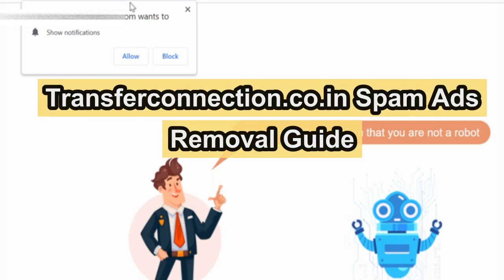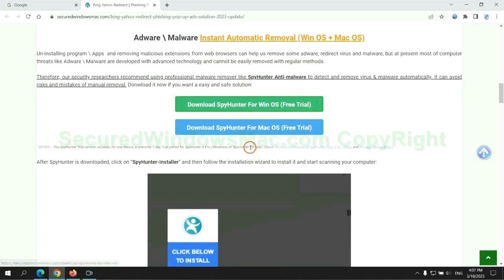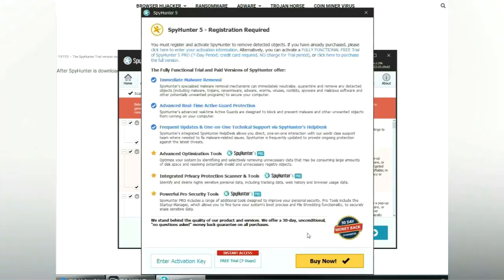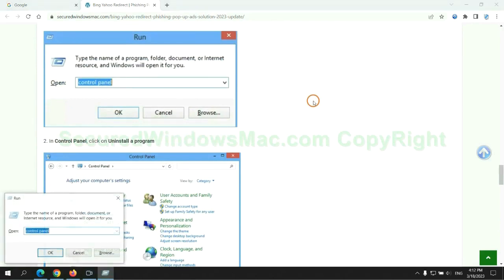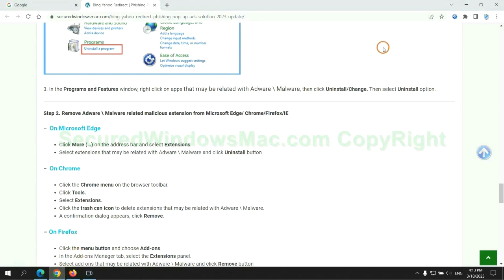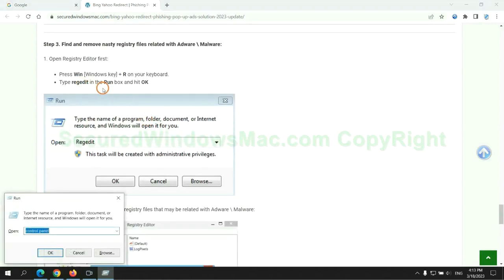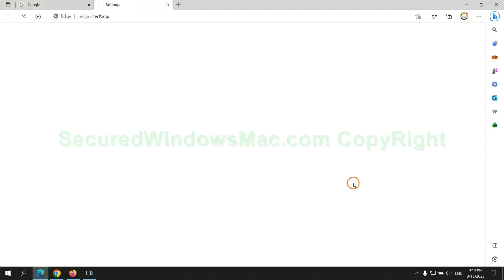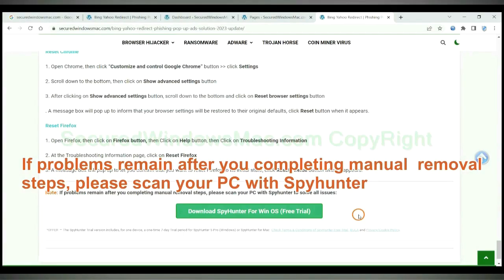How to Remove Transferconnection.co.in Spam Ads?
This video will help you remove Transferconnection.co.in Spam Ads.

You May Also Search For:
How Do I Get Rid of Transferconnection.co.in
Best Way to Remove Transferconnection.co.in
Way to Get Rid of Transferconnection.co.in Totally
Help to Remove Transferconnection.co.in
Help to Get Rid of Transferconnection.co.in
Effectively Remove Transferconnection.co.in
Totally Get Rid of Transferconnection.co.in
Guide to Remove Transferconnection.co.in Permanently
Effective Way to Remove Transferconnection.co.in Completely
How to Get Rid of Transferconnection.co.in
How Can I Remove Transferconnection.co.in Permanently
How to Remove Transferconnection.co.in Totally
Completely Get Rid of Transferconnection.co.in
Transferconnection.co.in Removal Help
Transferconnection.co.in Removal Process
Transferconnection.co.in Removal Procedure
Remove Transferconnection.co.in Effectively
Way to Remove Transferconnection.co.in Completely
How Do I Remove Transferconnection.co.in
Best Method to Remove Transferconnection.co.in Completely
How to Remove Transferconnection.co.in from My Computer Completely?
Ways to Remove Transferconnection.co.in Completely
How to Delete Transferconnection.co.in Effectively?
Quick Way to Get Rid of Transferconnection.co.in Virus Effectively
Totally Remove Transferconnection.co.in from Computer
How Can I Completely Remove Transferconnection.co.in from My PC?